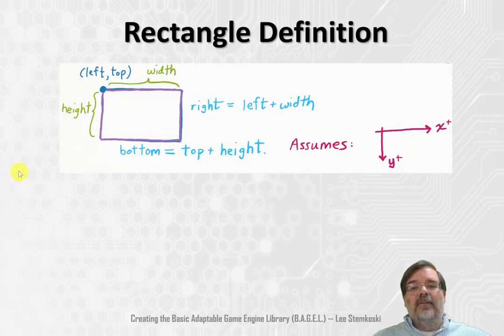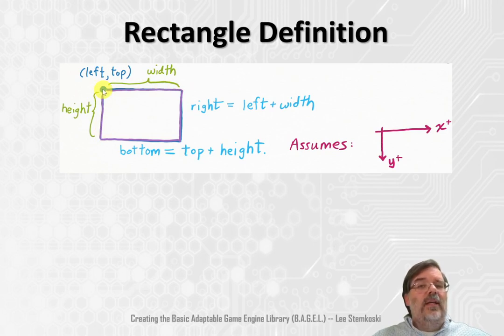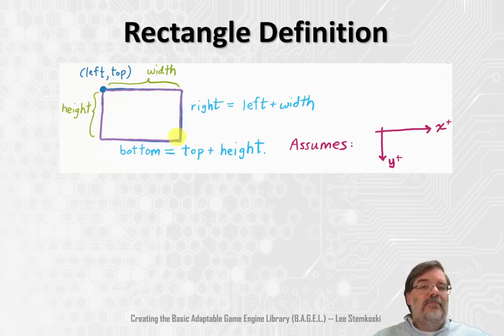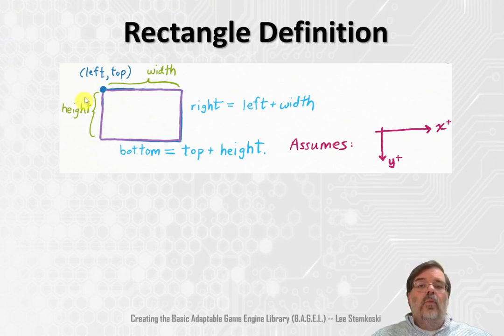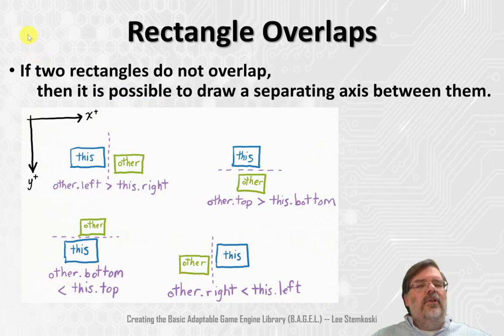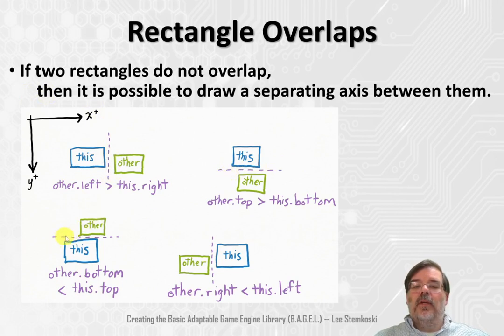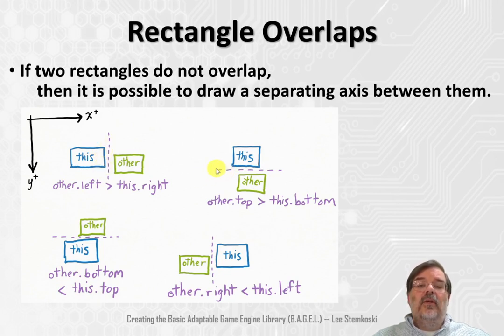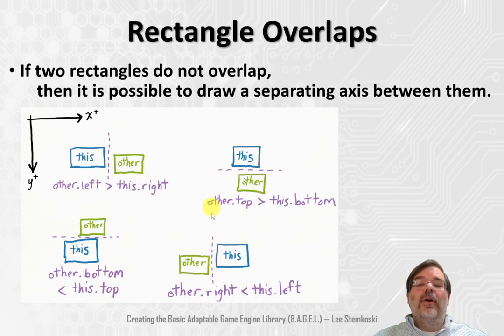The Basic Adaptable Game Engine Library - Part 07 - Rectangle Theory